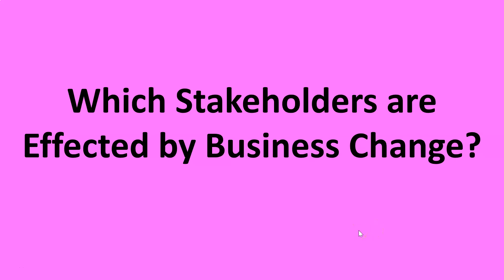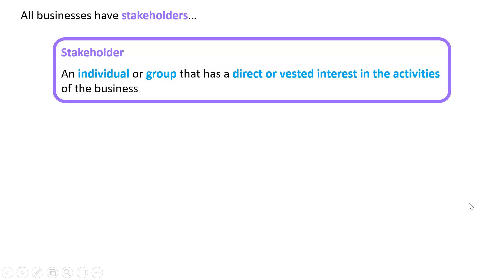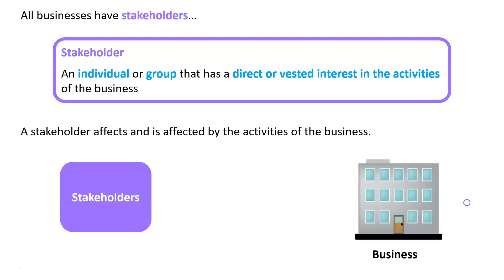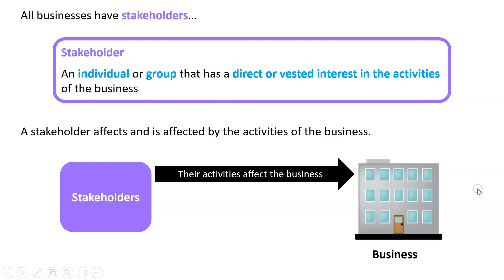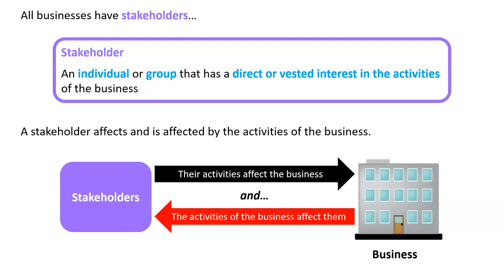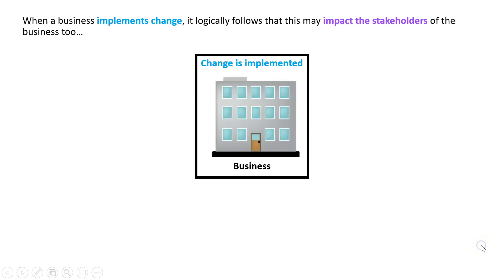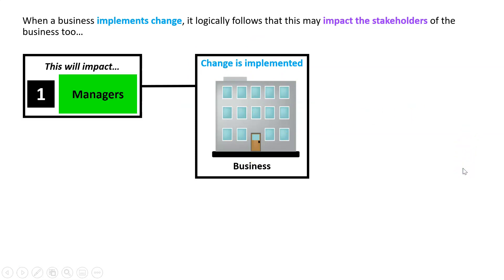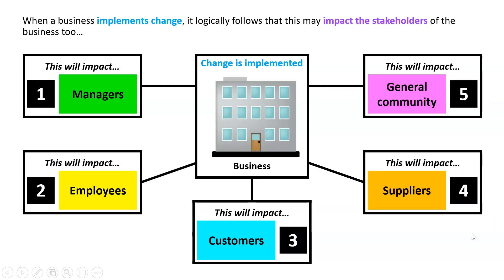Which Stakeholders are Effected by Business Change?